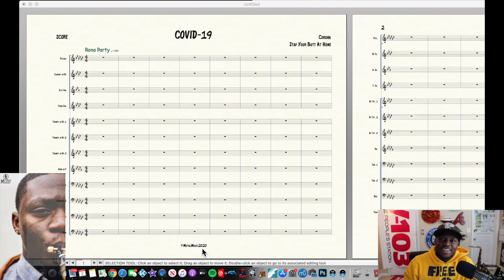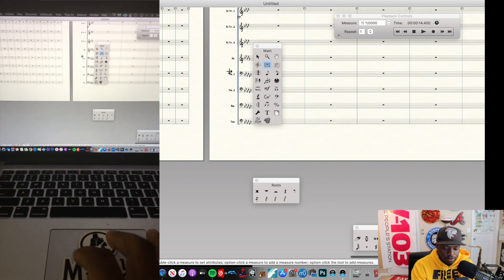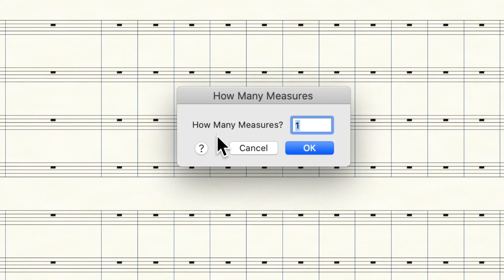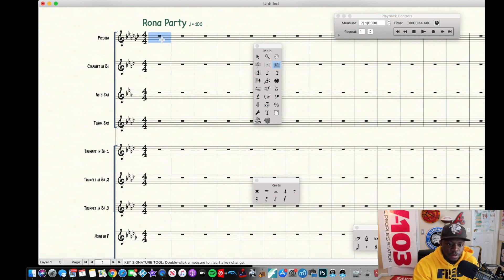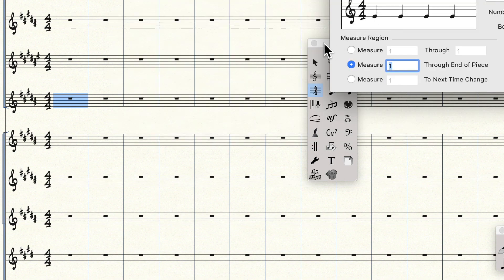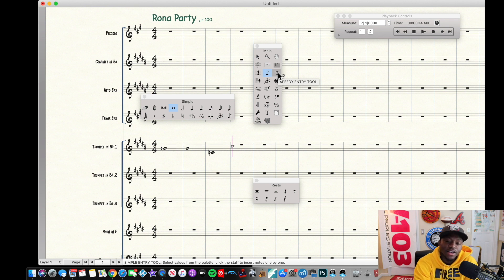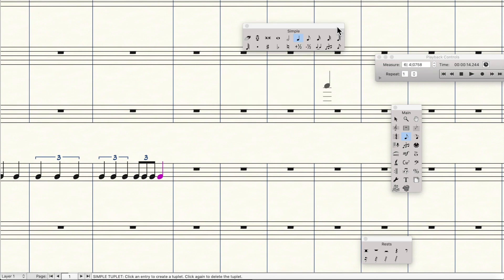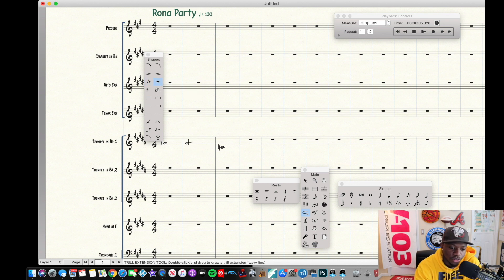Finale v26 Main Tools Pallet Pt. #1‼️‼️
A breakdown of the first half of the main tools pallet in Finale v26

Selection Tool - 0:56
Zoom Tool - 1:50
Grabber Tool - 2:19
Staff Tool - 2:38
Measure Tool - 3:34
Key Signature Tool - 6:02
Time Signature Tool - 7:51
Tuplet Tool - 10:58
Smart Shapes Tool - 13:51
Slur - 14:01
Dashed Slur - 14:07
Decrescendo/Crescendo -  14:14
Trill Tool - 14:36
8va/8vb Tool - 14:58
Glissando Tool - 16:18